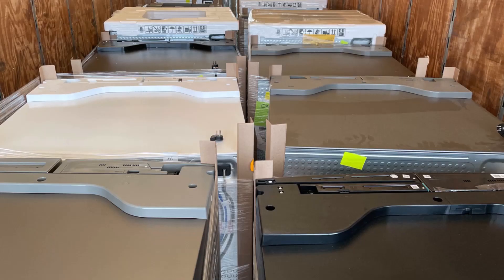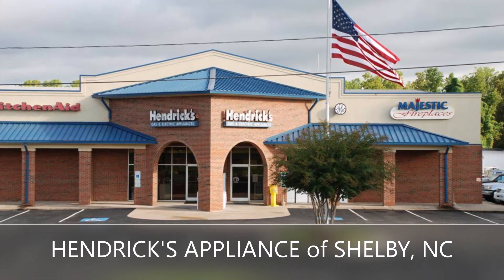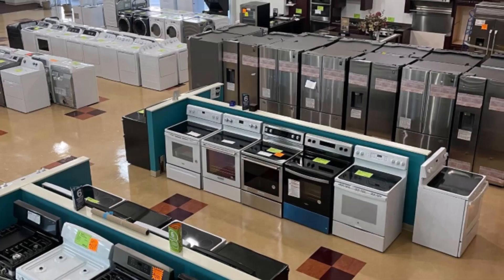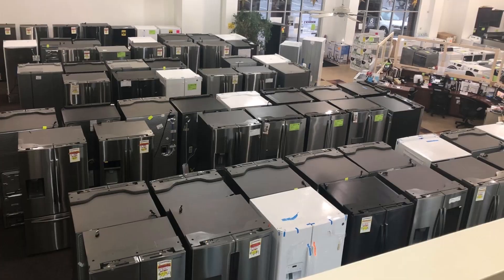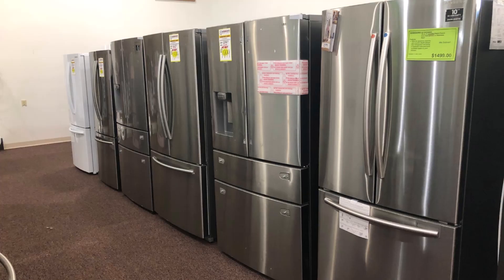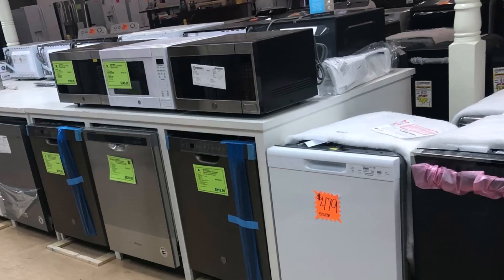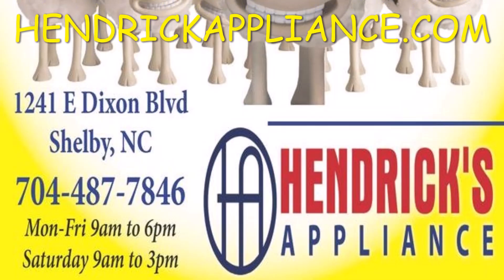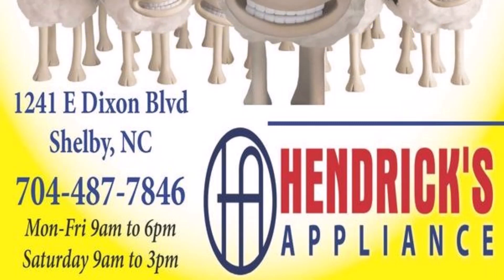Hendrick's Appliance & Mattress Center of Shelby, NC